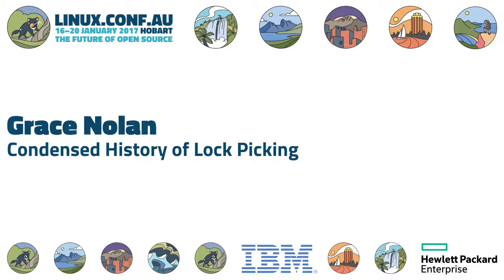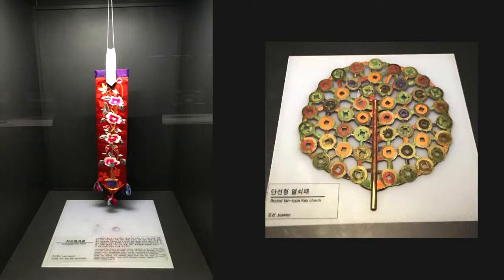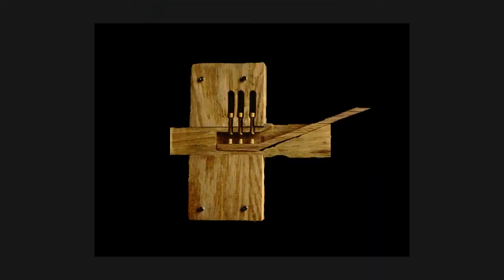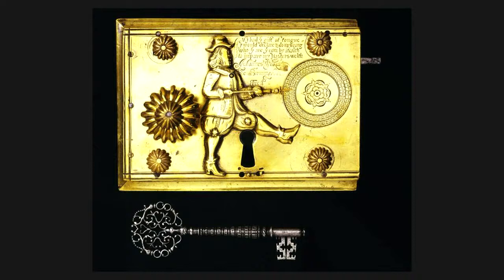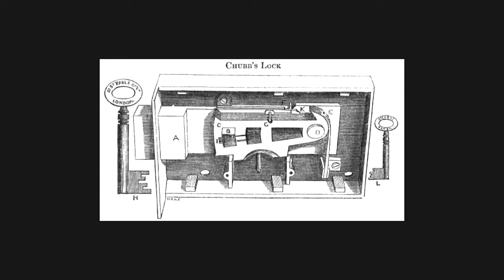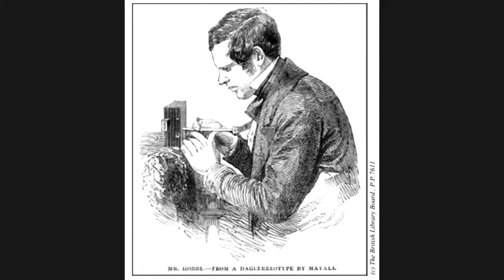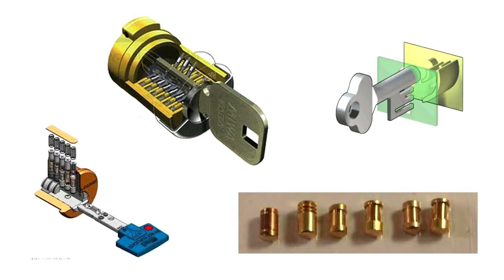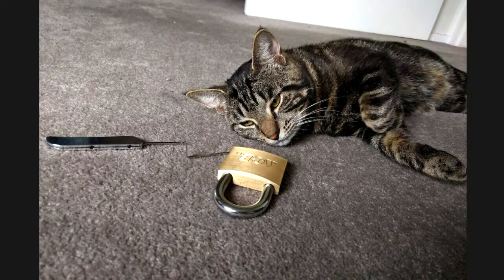Condensed History of Lock Picking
Grace Nolan
In the 1800s Windows 0days were extremely rare, so hackers at the time had to settle for the delicate art of lockpicking. In this short talk, we’ll learn about some of the zany lock mechanisms the aristocracy came up with to secure their valuables. We’ll talk about lock picking bounties and the transient era of perfect security. Yes, that’s right. Perfect Security. These ARE your great-great-great grandparents’ stories, so buckle up kiddo, you’re in for a wild ride.